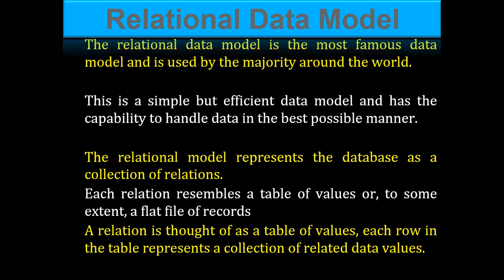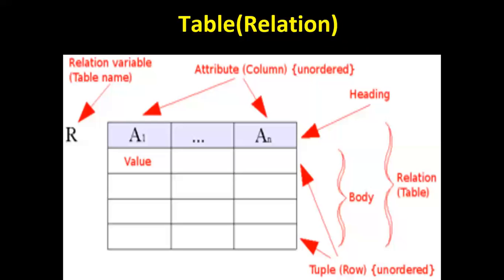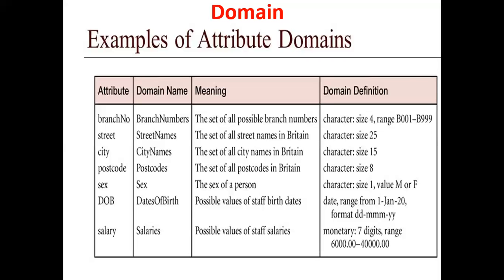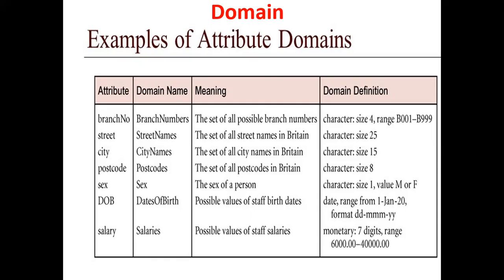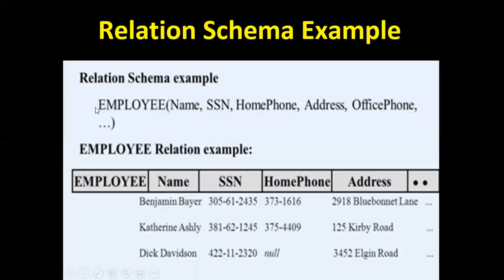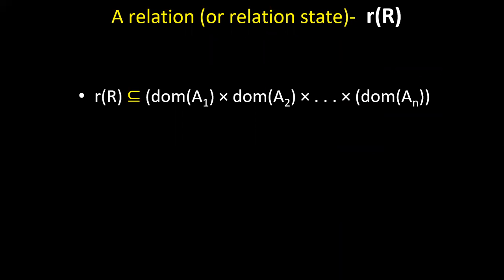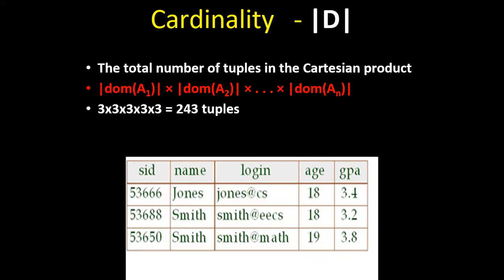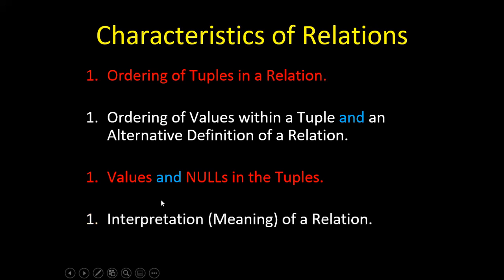SESSION 10-DBMSCOMPONENTS OF RELATIONAL MODEL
RELATION
TUPLE
ATTRIBUTE
DOMAIN
DEGREE OF RELATION
CARDINALITY